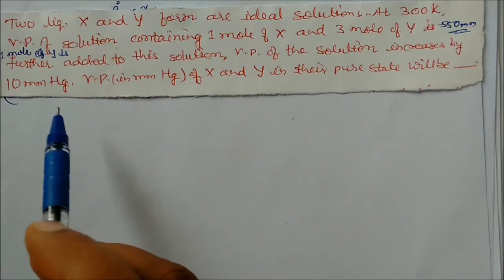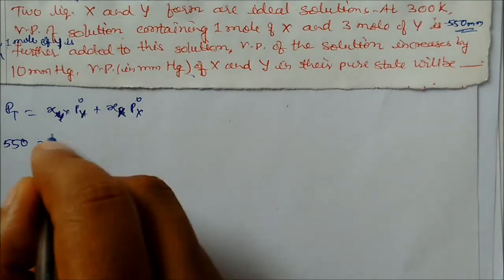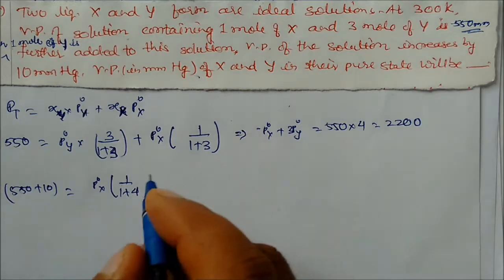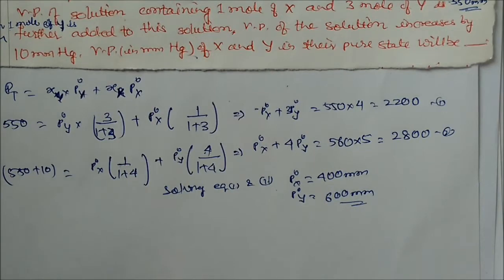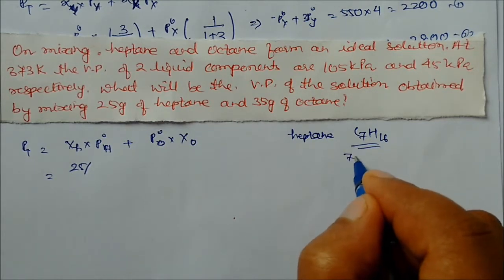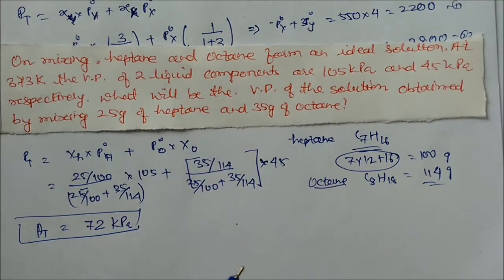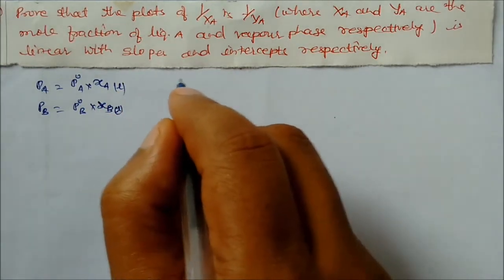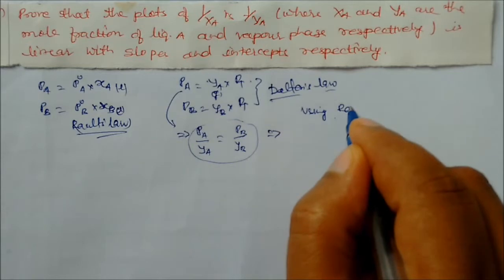Raoult's law 2 Solved Numericals